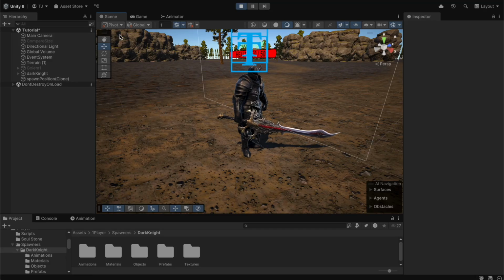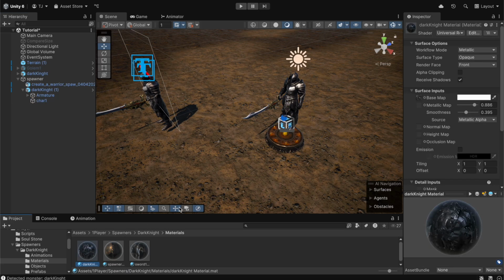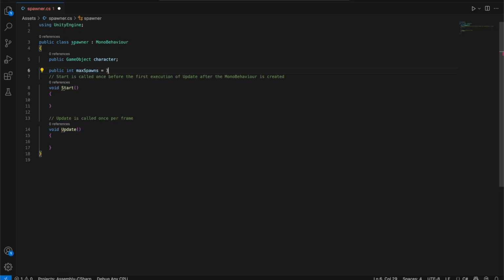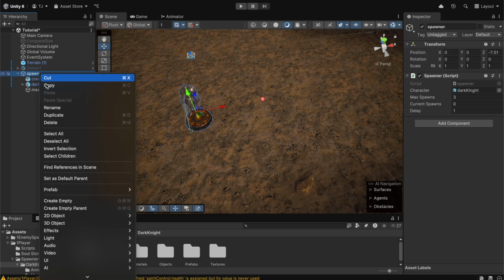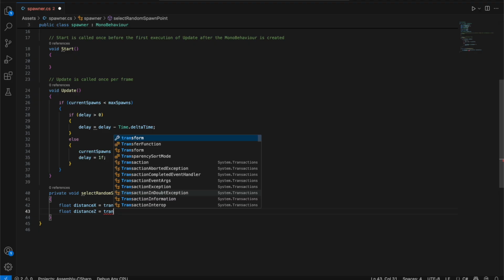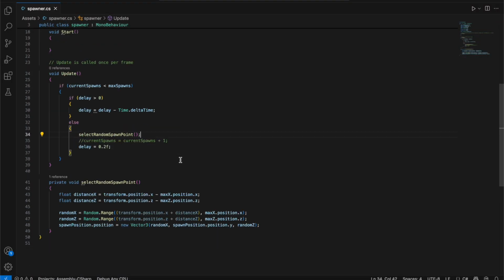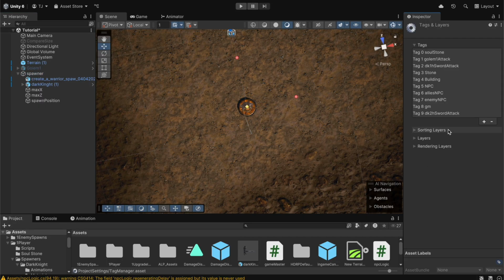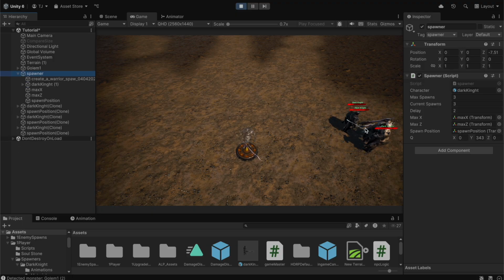Unity 6 Beginner Tutorial (2026) | Create an NPC Spawner with Transparent Characters + Full Script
In this step-by-step Unity 6 tutorial for beginners, I’ll walk you through how to create your own NPC Spawner using Unity 6. We’ll start by designing the spawner, including how to make your NPC character transparent in-game. Then, I’ll guide you through creating a fully functional NPC spawner script in C#, with detailed explanations every step of the way.

🔧 What You'll Learn:
- Designing an NPC Spawner in Unity 6
- Making game characters transparent
- Writing a complete C# spawner script
- Spawning characters randomly within a defined range
- Managing spawn limits and delays

💡 Perfect for beginners who want hands-on Unity 6 experience!

Chapters:
0:00 - Intro
0:33 - Designing the Spawner
2:22 - How to make 3D Objects And Character Transparent in Unity
3:47 - Designing the Spawner
4:24 - How to create the Script / Code For NPC spawner in Unity
17:49 - Final Result (NPC SPAWNER IN UNITY)
18:32 - Outro